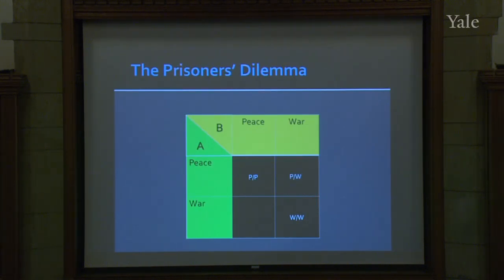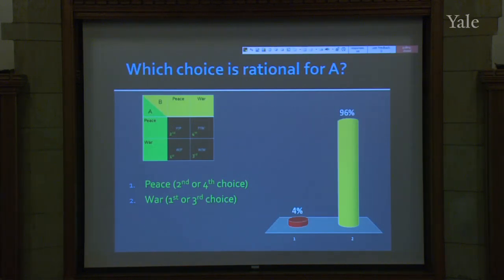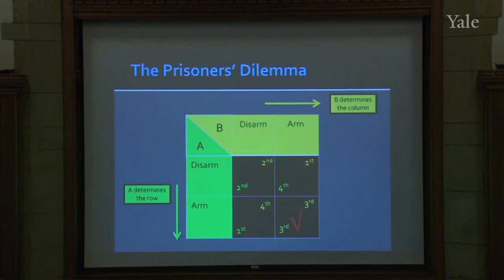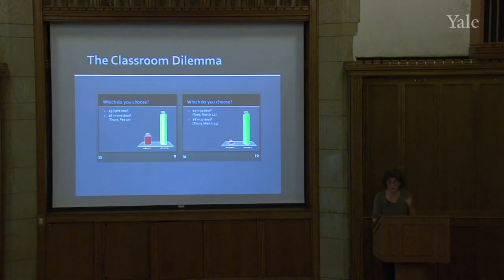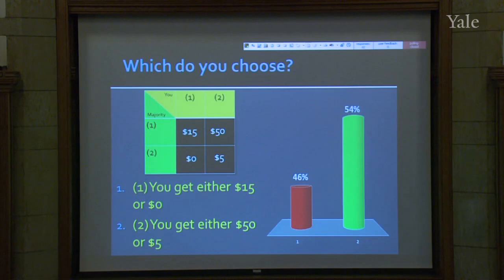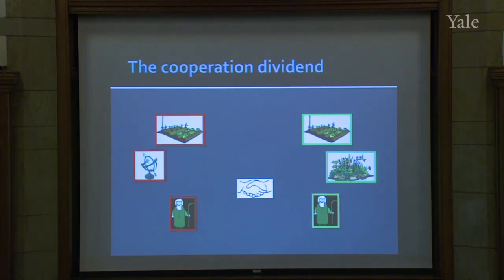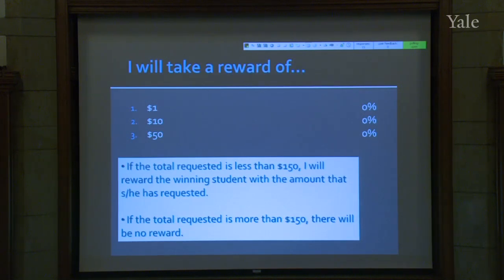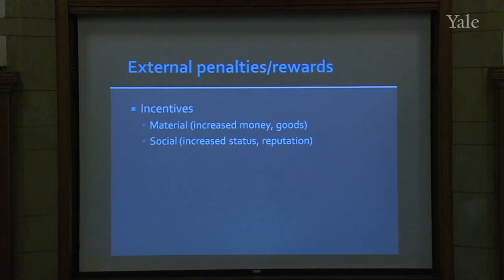20. The Prisoner's Dilemma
Philosophy and the Science of Human Nature (PHIL 181)

Two game theoretical problems--the Prisoner's Dilemma and the Problem of the Commons--are explored in detail. Both collective decision-making scenarios are structured such that all parties making rational choices ensures a less desired outcome for each than if each had chosen individually-less-preferred options. To conclude, Professor Gendler discusses various strategies that can be used to address both problems.

00:00 - Chapter 1. The Prisoners' Dilemma
20:11 - Chapter 2. The Classroom Dilemma
28:59 - Chapter 3. The Problem of the Commons
36:39 - Chapter 4. Strategies for Escaping the Problems